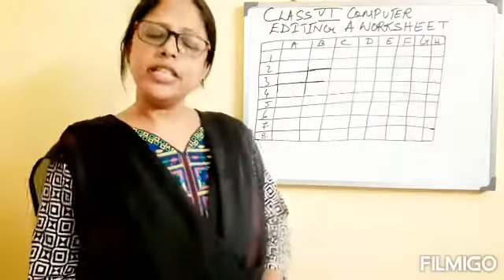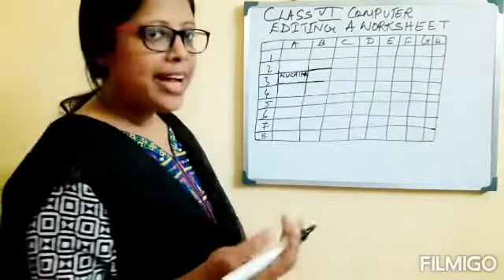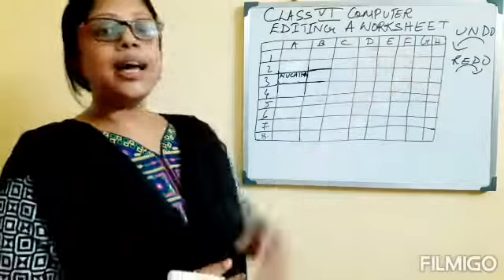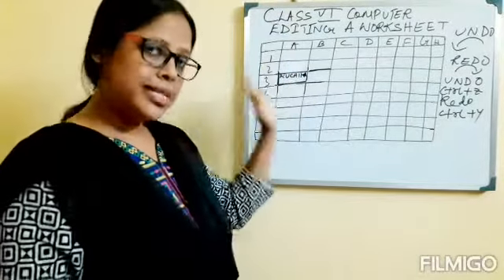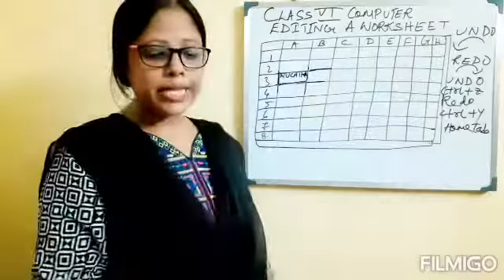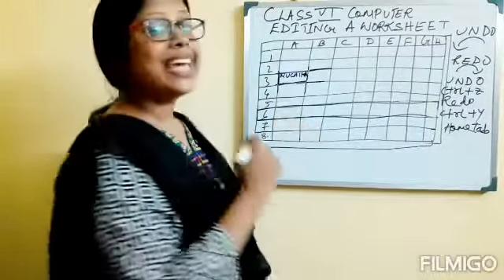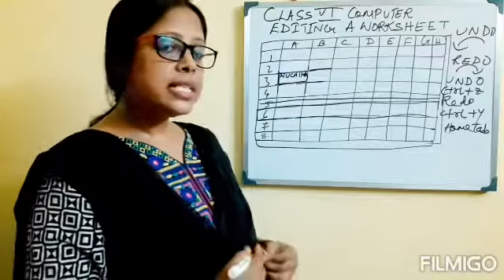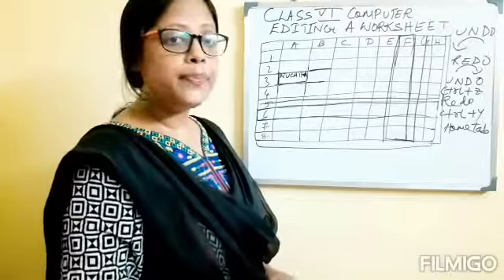Class VI, Computer, Editing a worksheet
Editing a worksheet